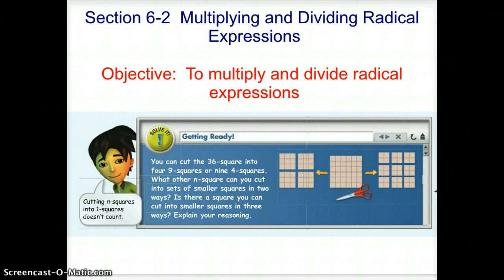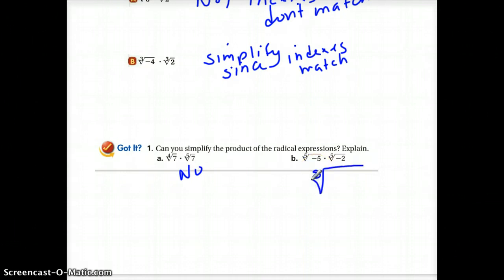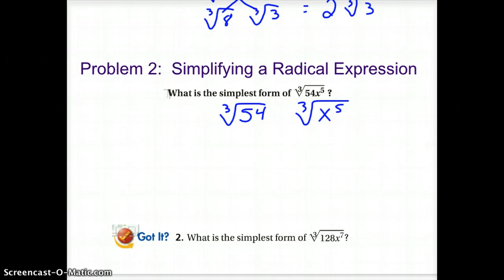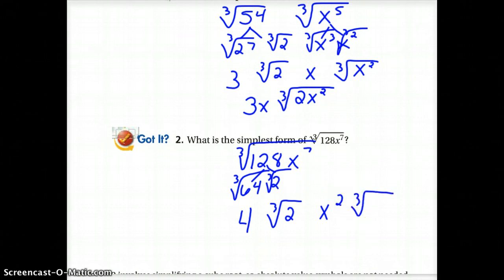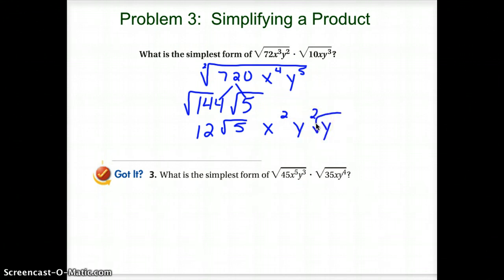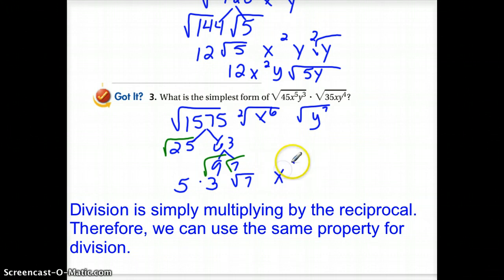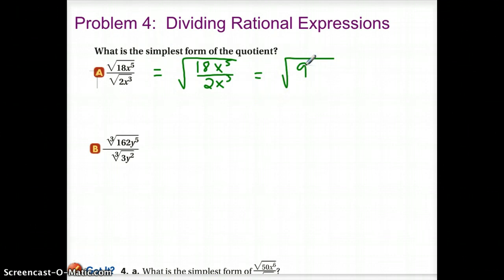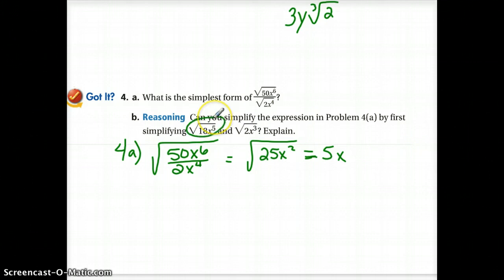notes for Tuesday